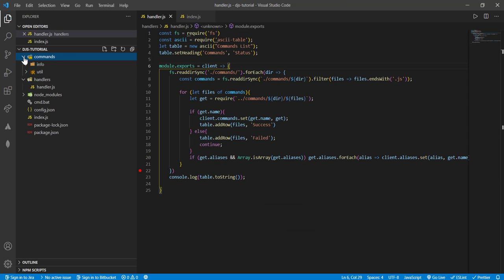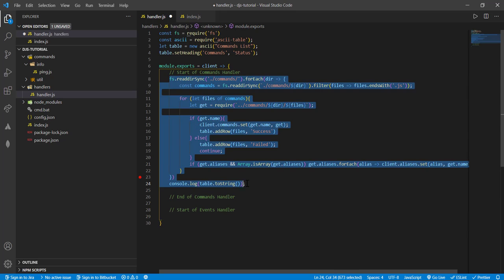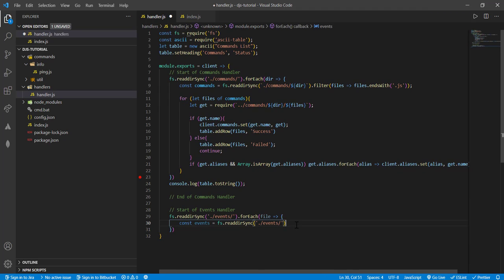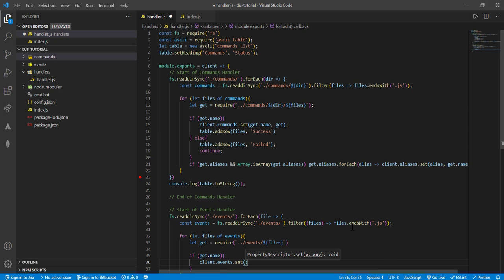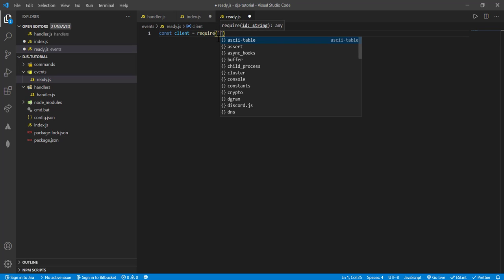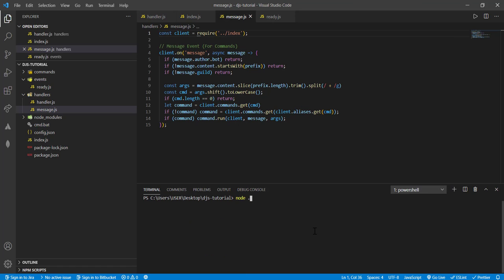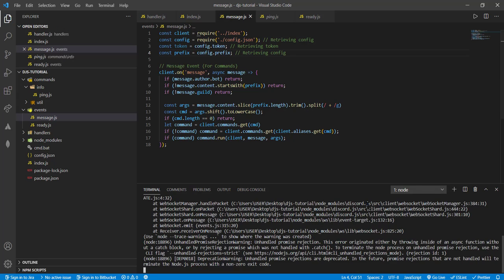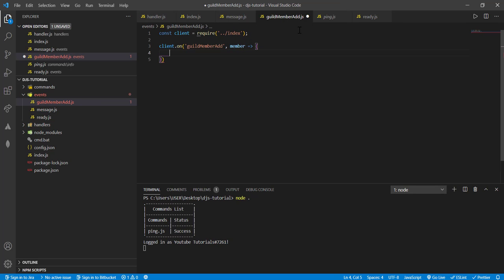[Discord.js Series] #2 - Events Handler